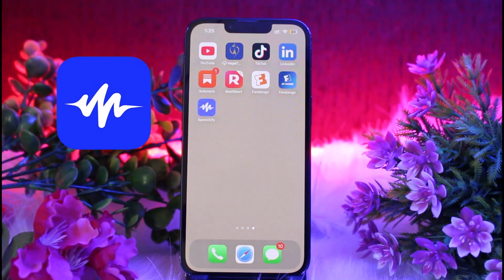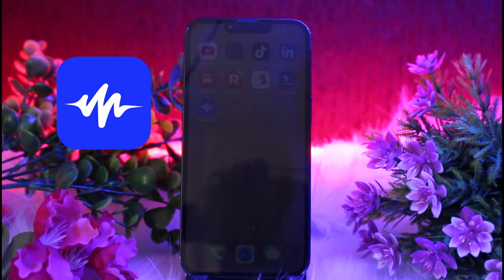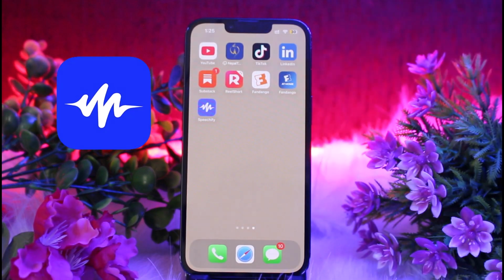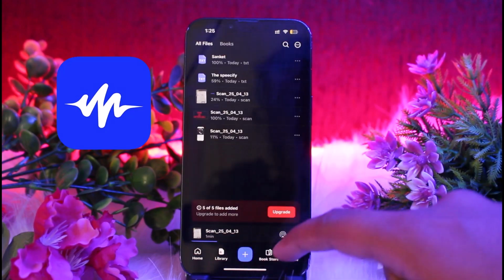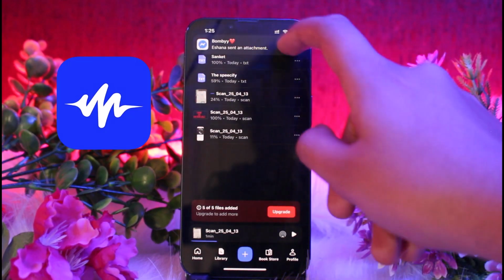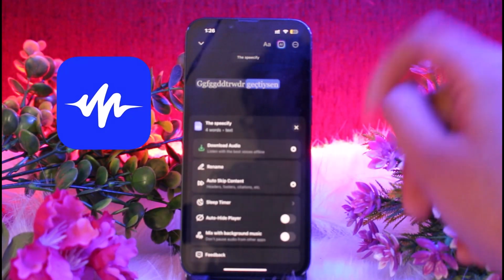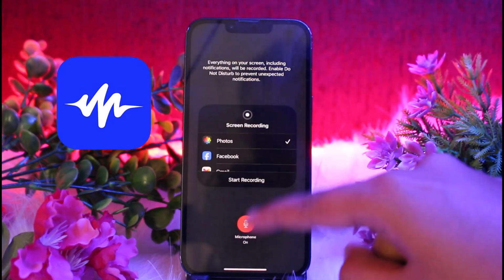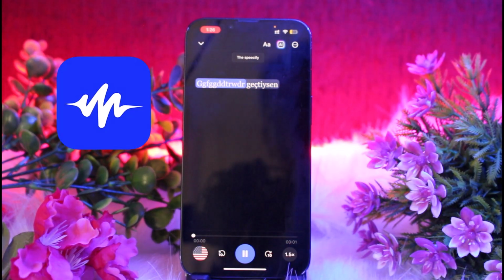Export Speechify Voice to MP3 Without Paying - Download MP3 File For FREE - 2025